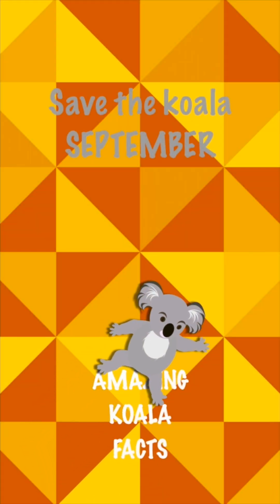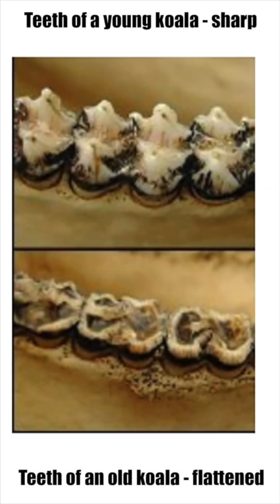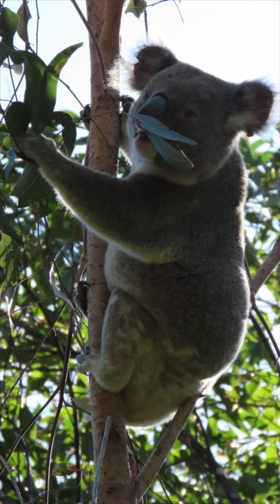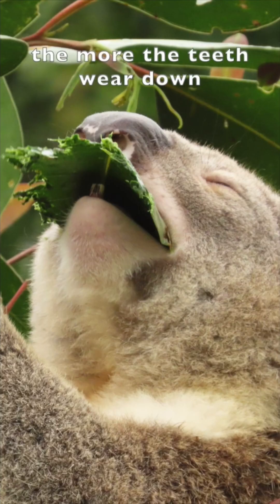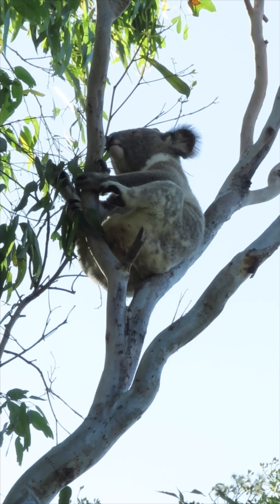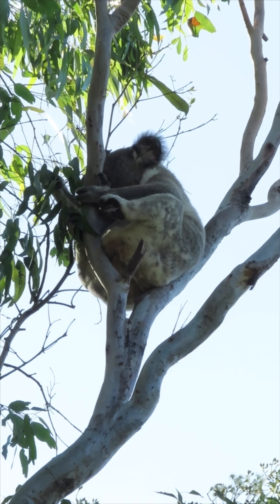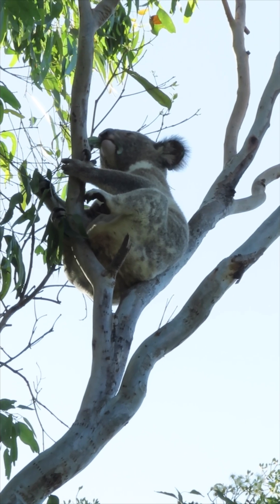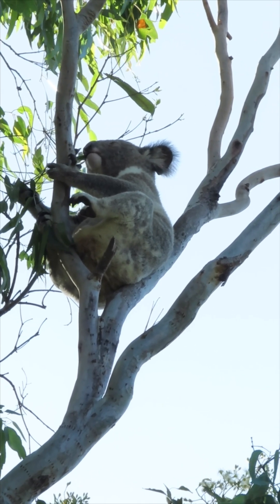As koalas eat year after year their teeth are worn down and we use this to find out how old they are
Koala Gardens is a private property that is a wildlife sanctuary working hard to regenerate native habitat critical for koalas and many other vulnerable species. Katrina creates short and long documentaries that take you into the lives of these super cute and fascinating marsupials that live in the treetops.

You can adopt wild koalas to help further sanctuary activities.
Koala Gardens also publish a series of children's books in the Adventures of Mist series.  There are now 5 books in the series which cover a range of climate change and environmental issues that allow children who love koalas to see how they can change the way they live.

Merchandise of high quality, sustainably created is available at Redbubble

Koalas live in Australia and are not only cute animals, but wild koalas are facing extinction due to climate change and forest destruction. Koalas are marsupials and Koala Gardens explores their lives in the wild through video of wild koalas in nature video that shows how they live day to day. There is nothing more beautiful as a reason to save our planet than seeing a koala mum and joey in the wild.

koala’s age by examining patterns of tooth wear.
As koalas process millions of tough eucalyptus leaves over their lifetimes, their incisors, premolars, and molars inevitably show gradual signs of erosion and flattening.
Young koalas display sharp, unworn cusps and clearly defined ridges, while older individuals often have teeth that are smoothed and shortened. Old koalas may even be missing some teeth which is a testament to decades of continuous grinding.
By analysing the extent of this dental wear, experienced wildlife carers can make an accurate assessment of a koala’s age.  This method, though not infallible, is used with photo documentation to provide important age information for understanding our koalas.